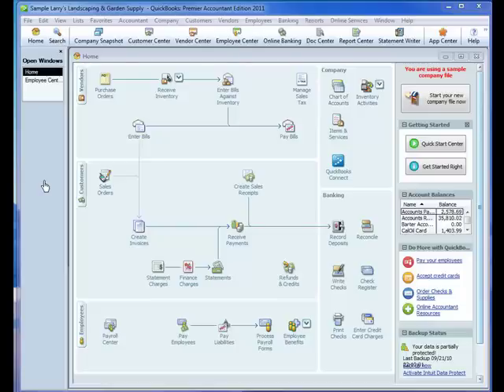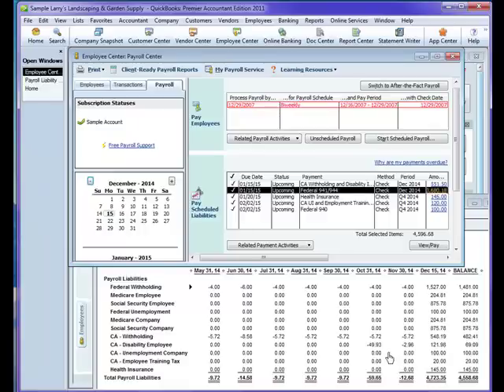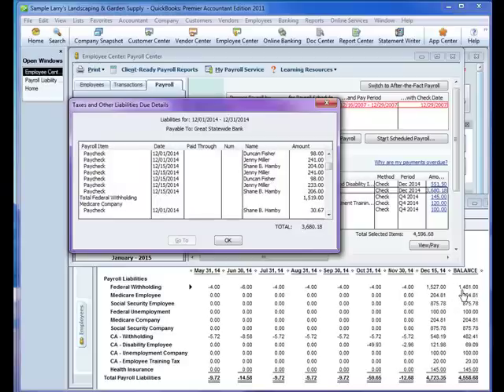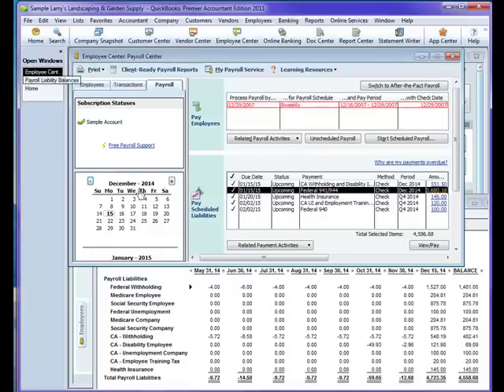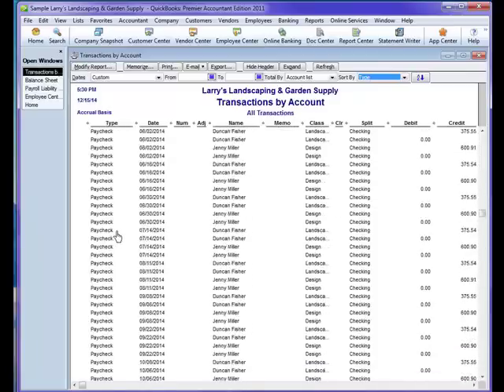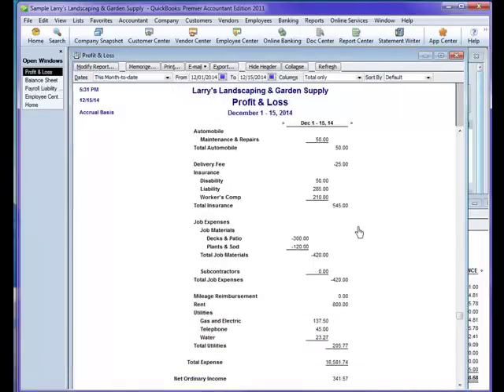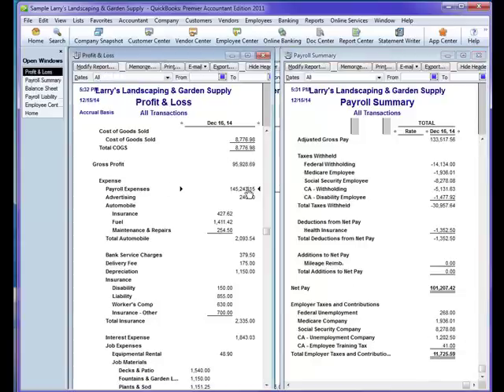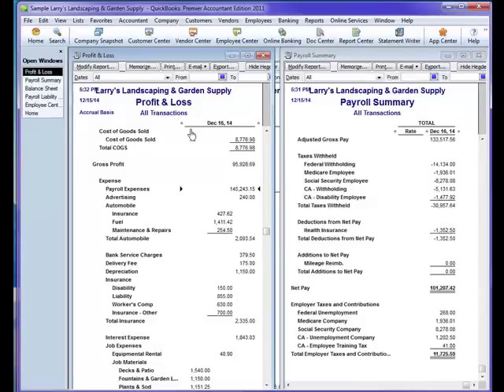QuickBooks Payroll Checkup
Join Michelle Stephens, President of Profitable Accounting,  as she shows you how to complete regular checkups on the payroll section of your clients' QuickBooks files.

Michelle frequently has clients who use Intuit payroll, but have errors in QuickBooks. This can cause reports to be out of balance from each other, payroll tax forms to be incorrect, and tax payment errors. By completing a monthly or quarterly checkup on the file you can find these errors and fix them prior to a company incurring large penalties and interest.